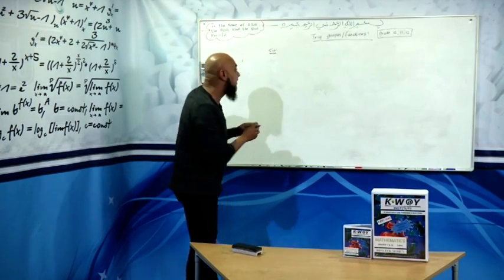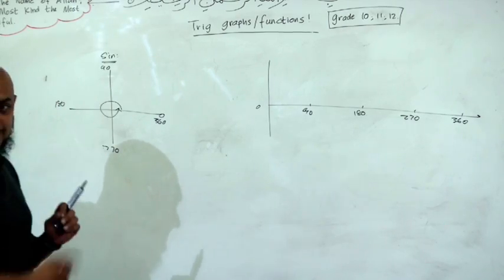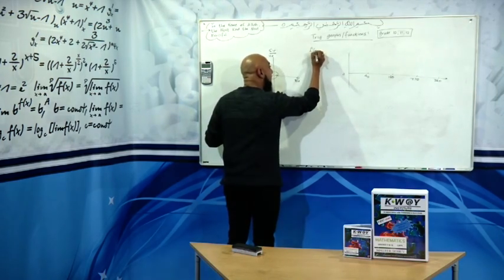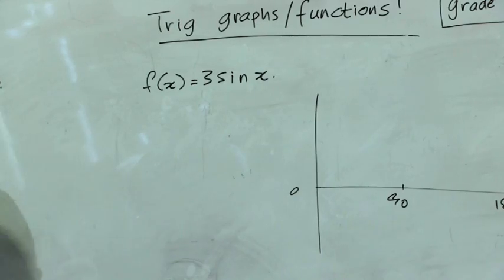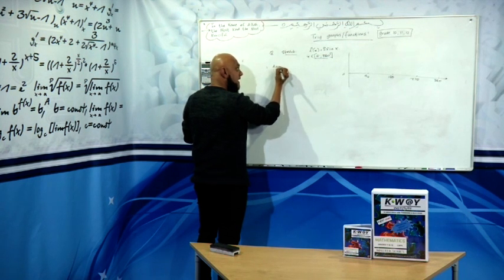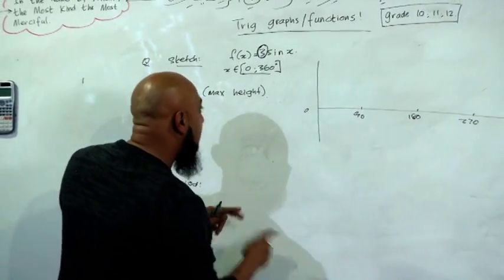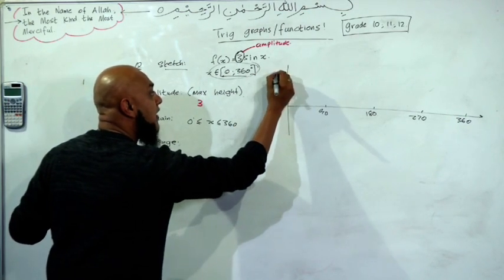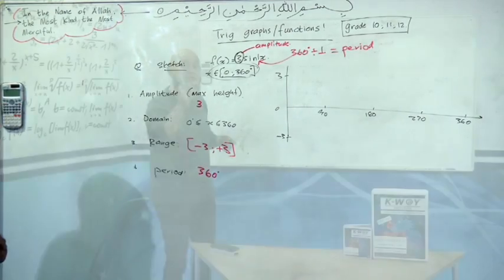ITV Math Show Ep23 Trig Graphs & Functions Part 2